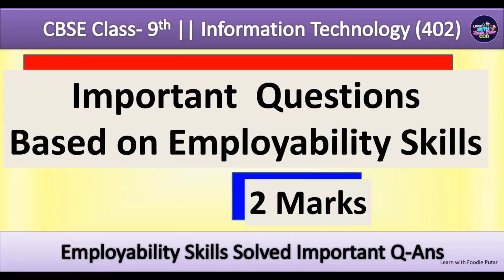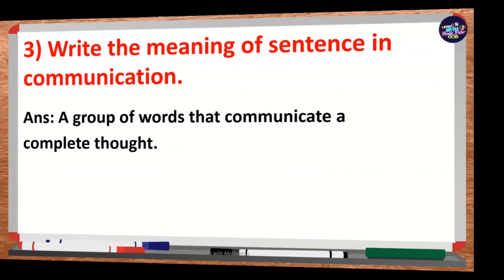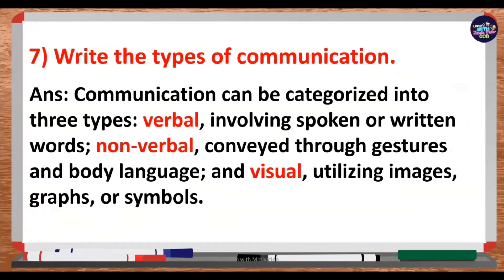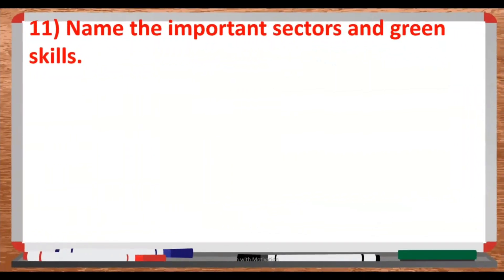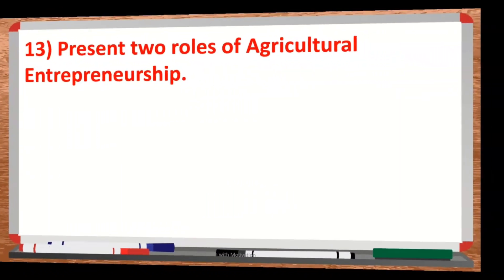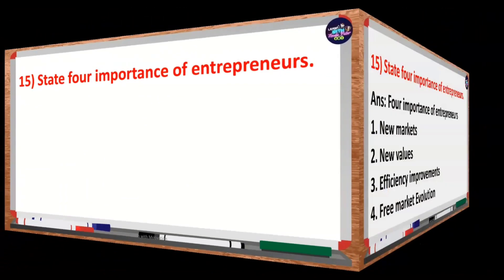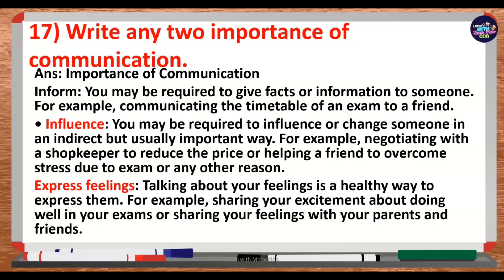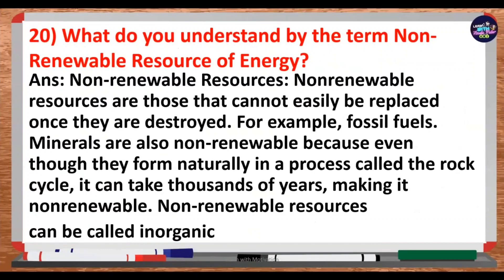Employability Skills Class 9th IT (402) Important 2 Marks Q-Ans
Best of luck for exam

Must visit
Solved Q Ans :

Topic:

Unit 1 : Communication Skills-I
Unit 2 : Self-Management Skills-I
Unit 3 : ICT Skills-I
Unit 4 : Entrepreneurial Skills-I
Unit 5 : Green Skills-I